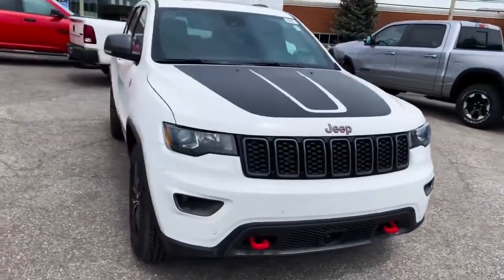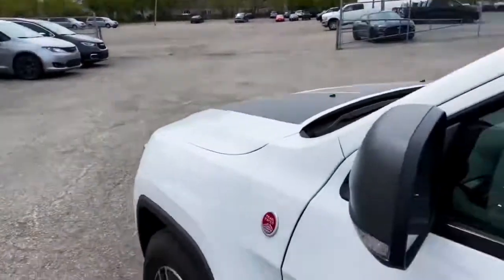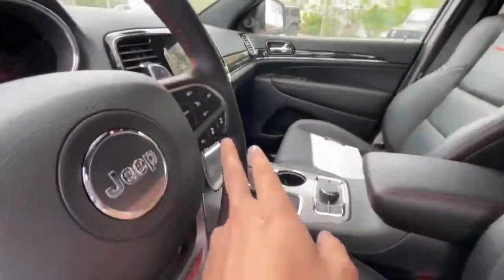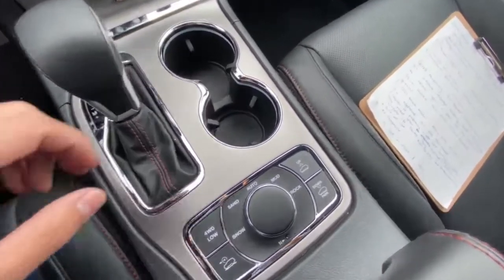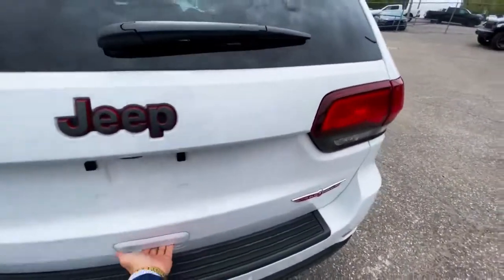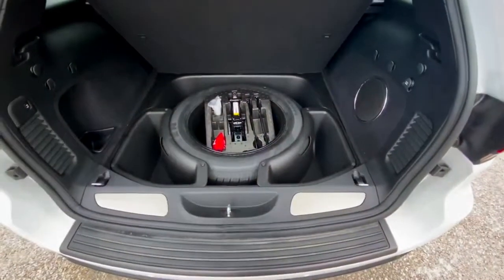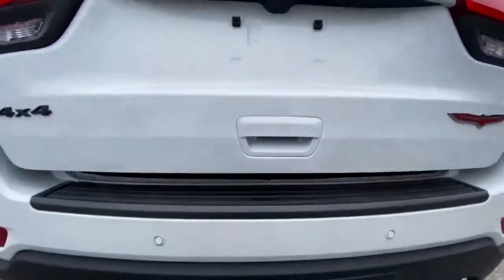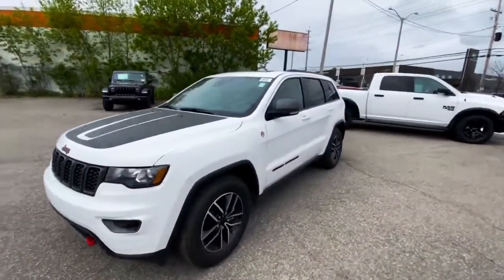2021 Jeep Grand Cherokee Trailhawk 4x4 | Quick Walkaround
2021 Jeep Grand Cherokee Trailhawk 4x4 - Stock # 210236
Engine:  5.7L 8Cyl
Exterior Color:  Bright White
Interior Color:  Nappa Leather-faced Seats - Black & Red
Fuel Type:  Gasoline
Transmission:  Automatic
Drivetrain:  4x4
Location:  900 St-Laurent Blvd, Ottawa, Ontario, K1K 3B3